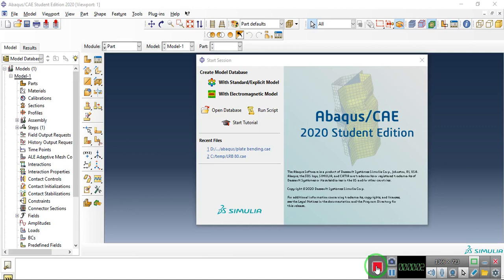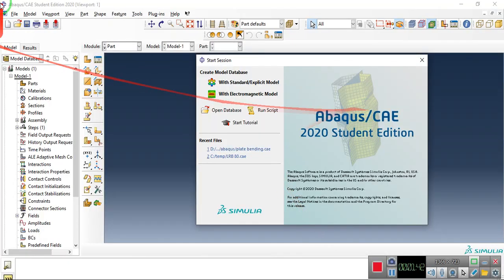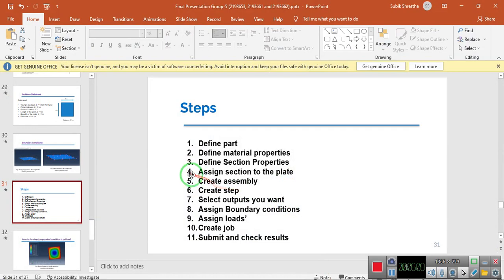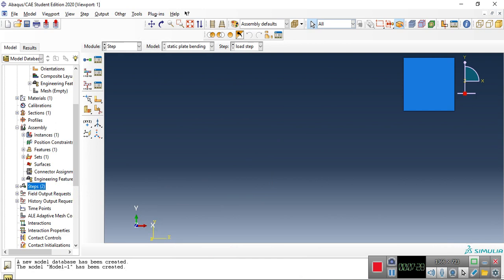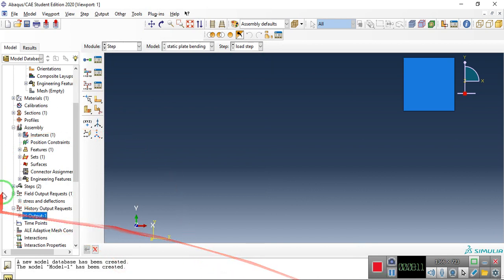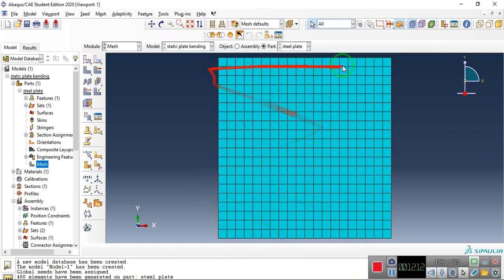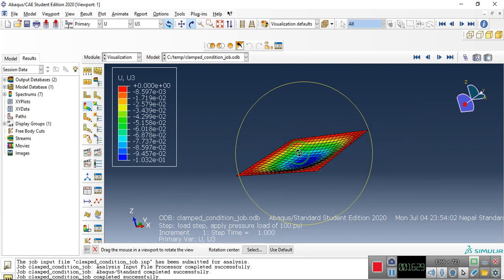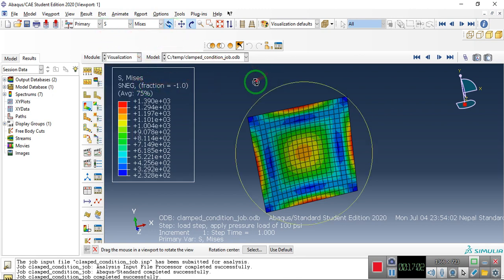Most basic video to learn Abaqus (Finite element modelling) (Learn Abaqus in 12 steps)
In this video, even if you have never used abaqus, you will learn to model static plate bending of a steel plate for simply supported and clamped condition in 15 minutes. I have divided the whole process into 12 steps and showed/described each steps clearly. By following all these steps you can start finite element modelling in abaqus.

We will be modelling two boundary conditions (simply supported and clamped at all 4 edges) and applying pressure load of 100 psi and checking the deflection in Z-direction.